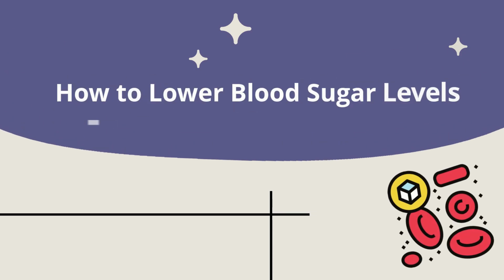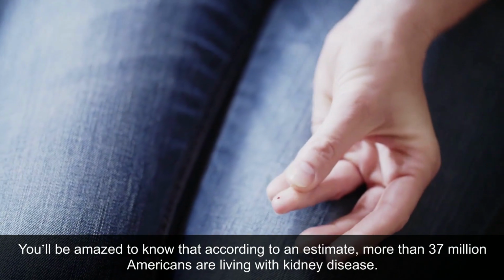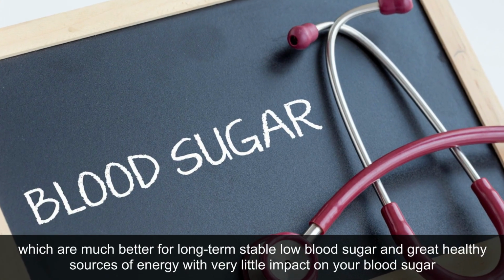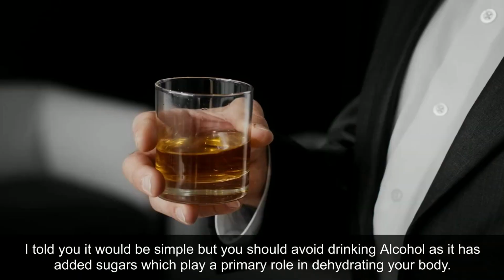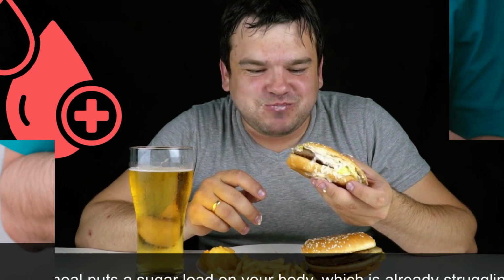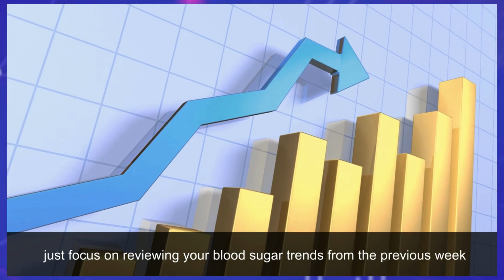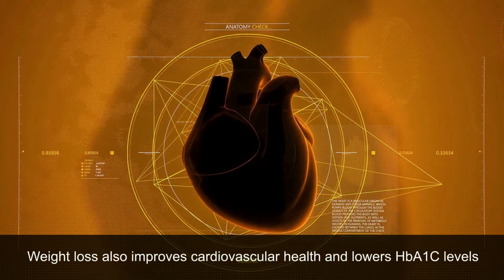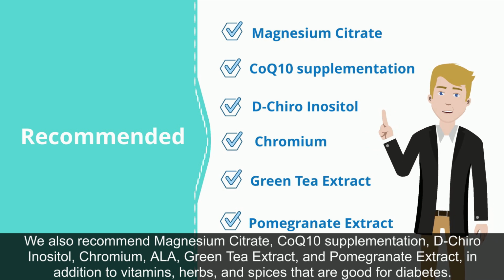How To Lower Blood Sugar Levels - 10 Powerful Tips For Diabetics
While some of us are genetically predisposed to Type 2 diabetes, it is now primarily a lifestyle disorder but you know what? Now you can learn how to naturally lower blood sugar levels without taking medication by just changing your lifestyle. The majority of diabetes medications are only band-aid solutions. They fail to address the underlying cause of high blood sugar, which is the environment. Unlike medications, which only treat the symptoms, diet and lifestyle changes can reverse diabetes but for that, your part of the effort is required!

We can assist you on your diabetes journey. So, how to lower blood sugar levels? Let’s crack this together in today’s video with our 10 powerful tips.

🎥 OTHER VIDEOS SUGGESTED FOR YOU

⏰ TIMESTAMPS
0:00 Intro
1:28 Tip # 1
2:13 Tip # 2
2:53 Tip # 3
3:37 Tip # 4
3:57 Tip # 5
4:54 Tip # 6
5:34 Tip # 7
6:35 Tip # 8
7:23 Tip # 9
7:57 Tip # 10
8:51 Like, Share & Subscribe

➤ How to lower blood sugar
➤ How to lower blood sugar levels
➤ How to reduce blood sugar level
➤ How to reduce sugar level home remedies
➤ How to lower blood sugar naturally